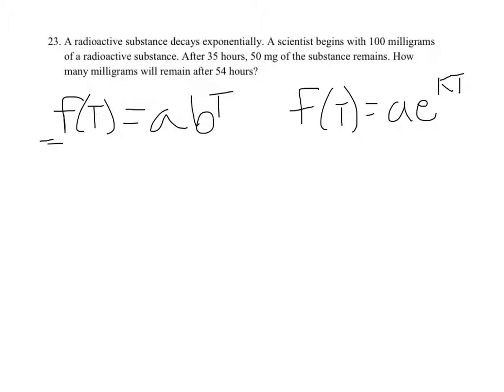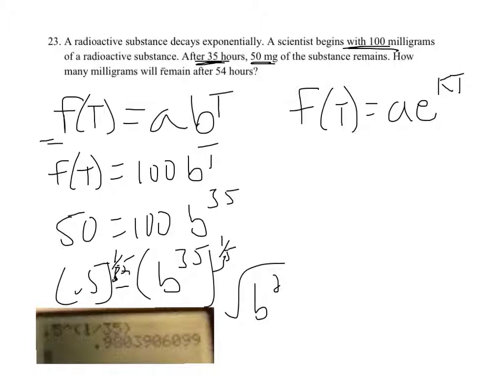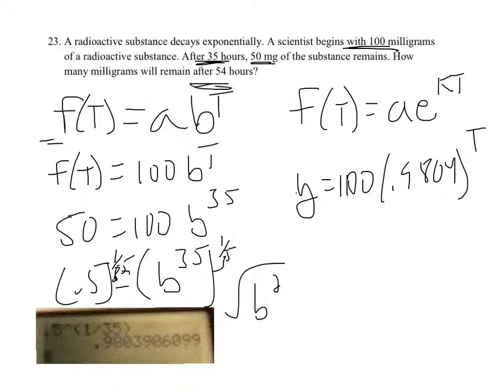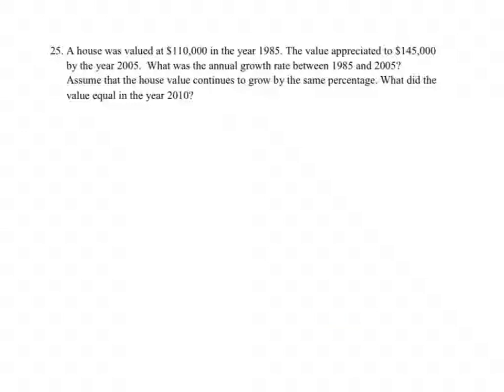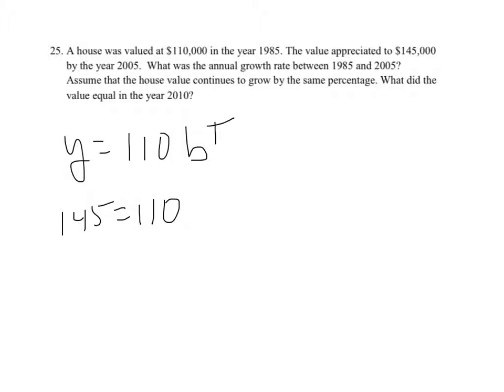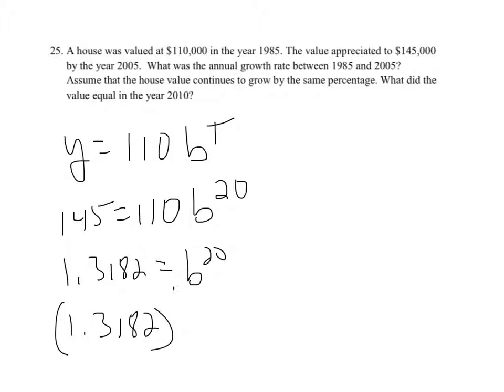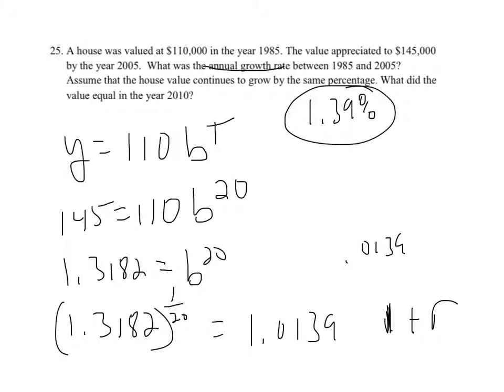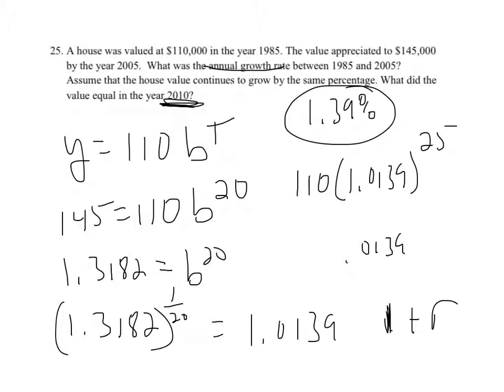Writing and using Exponential models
lippmann 4.1 models